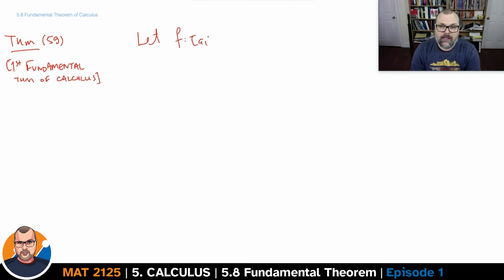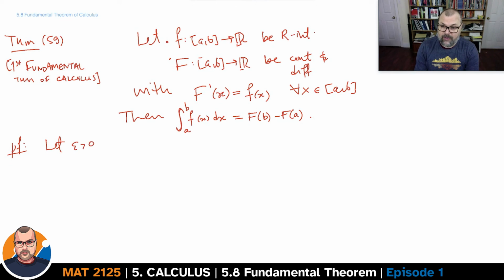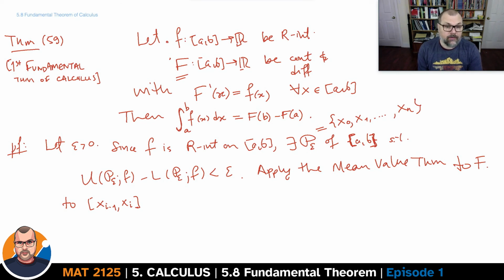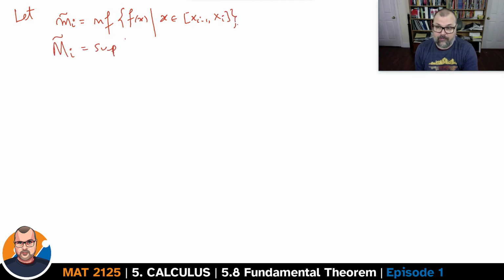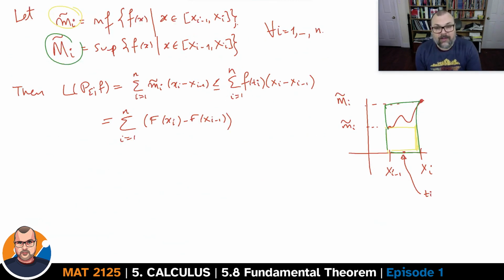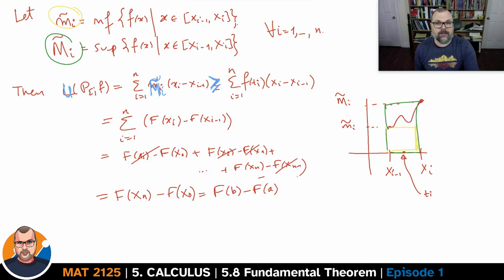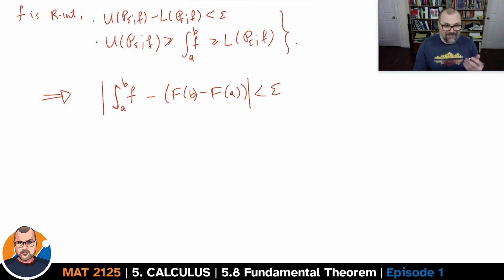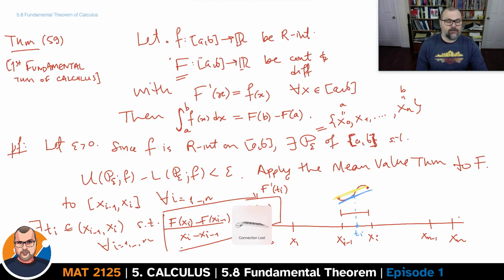MAT2125 - 5.8 - Fundamental Theorem of Calculus | Part 1 (10:42)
- 1st Fundamental Theorem of Calculus

Soundtrack: The Captain Goes Down With the Ship, by *treebeard.